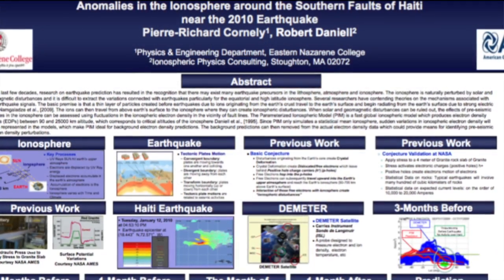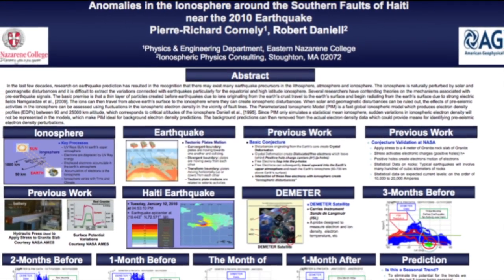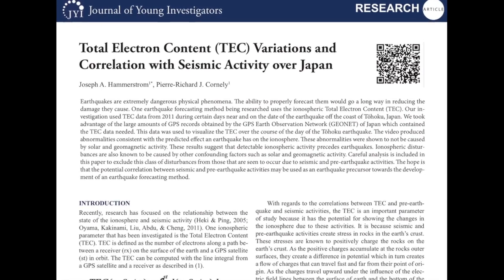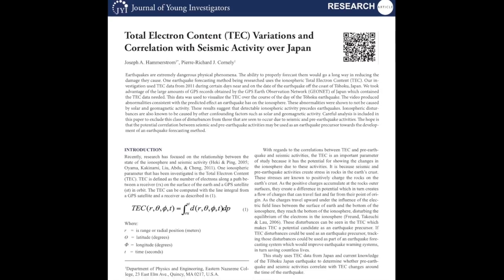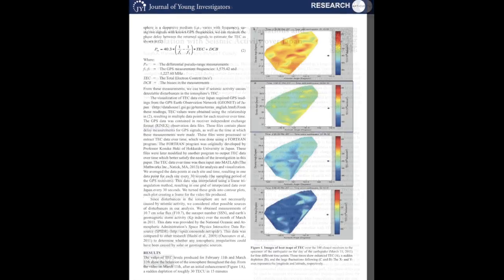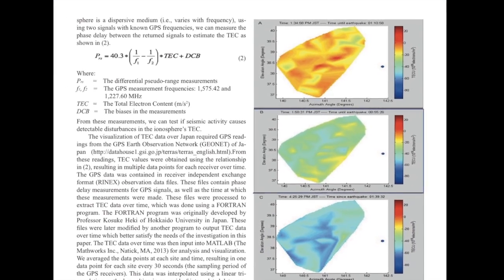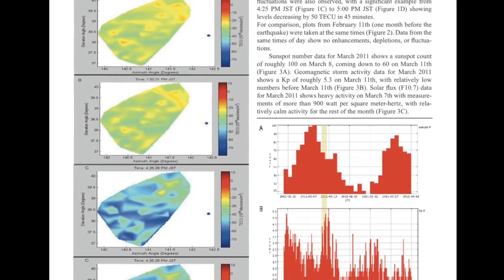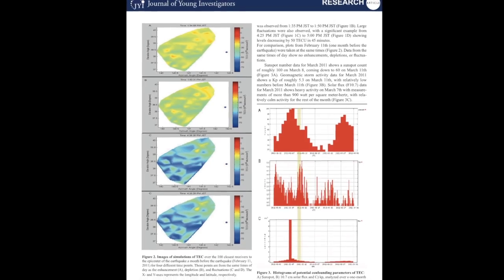Dr. Cornely Earthquake Research 2013-2017